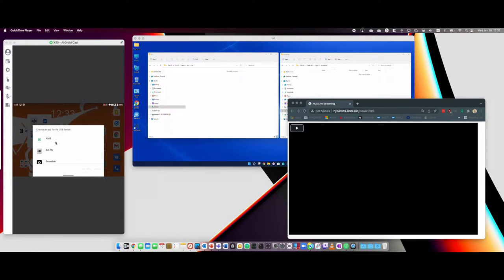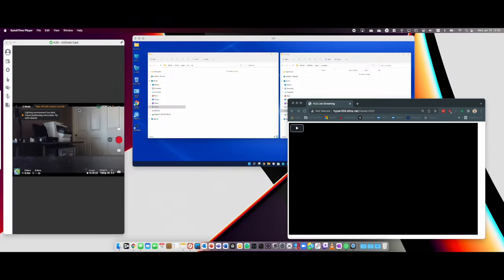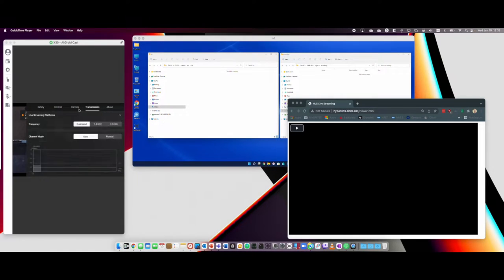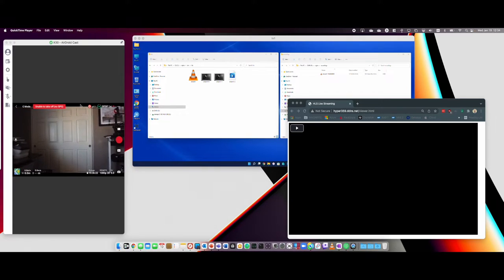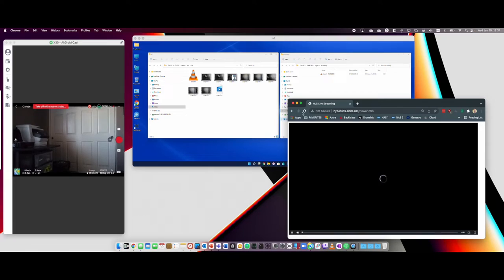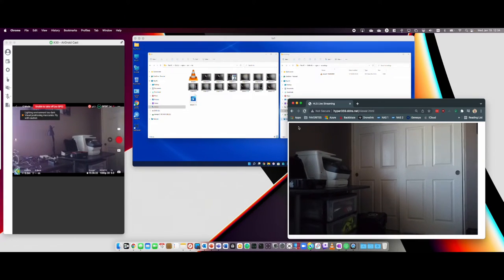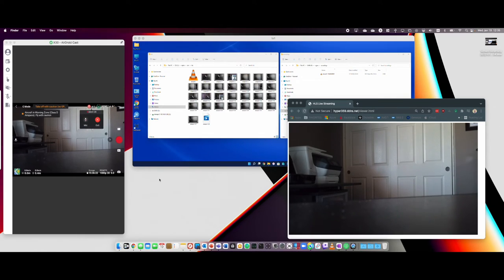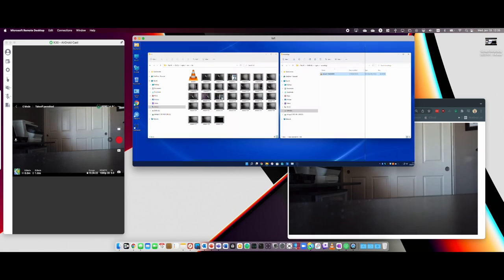RTMP Server with DJI Fly Application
What it looks like from my side setting up the nginx RTMP server to work with the DJI Fly application.